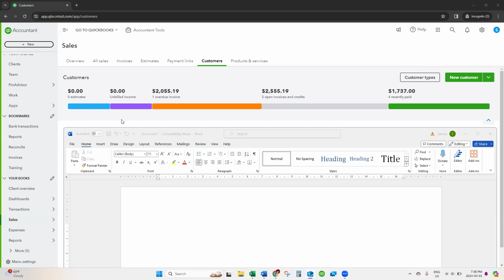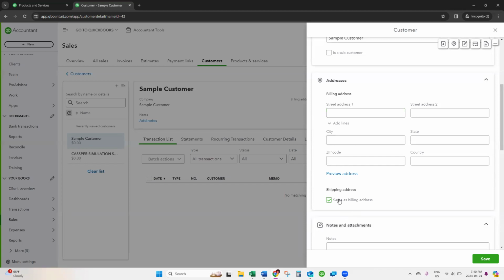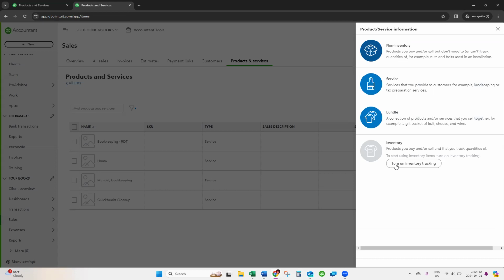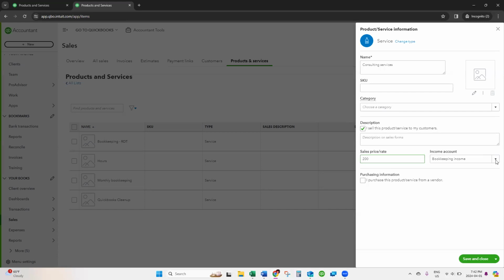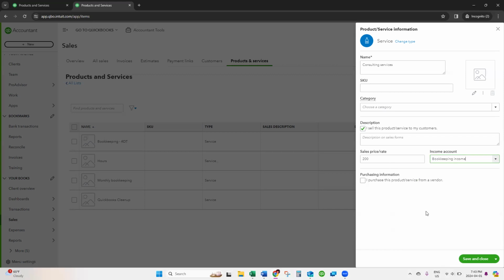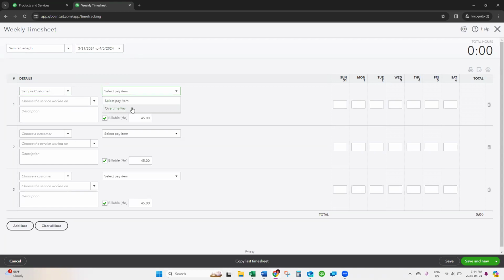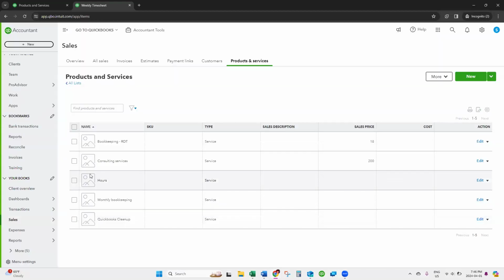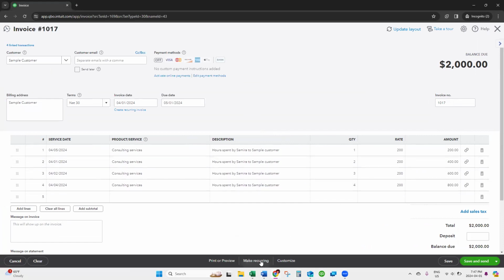Create new customer, enter employee hours, enter billable hours, convert billable hours to invoice